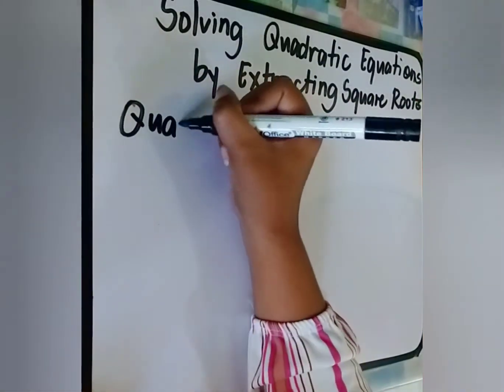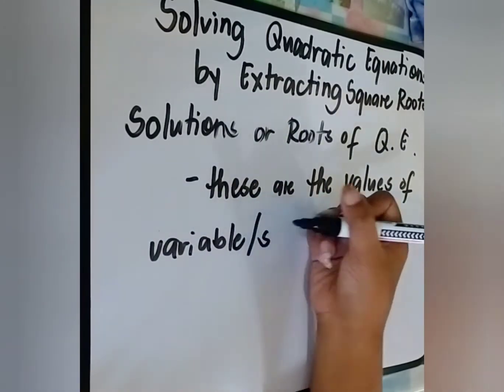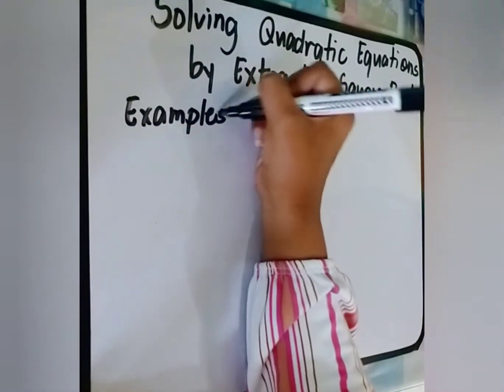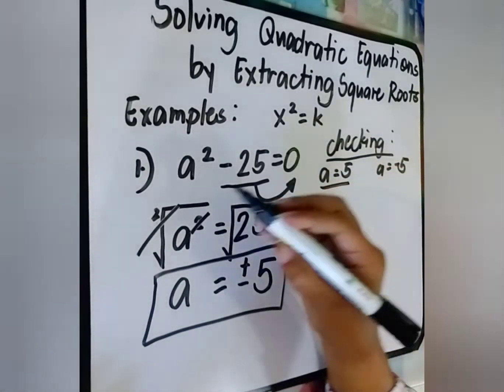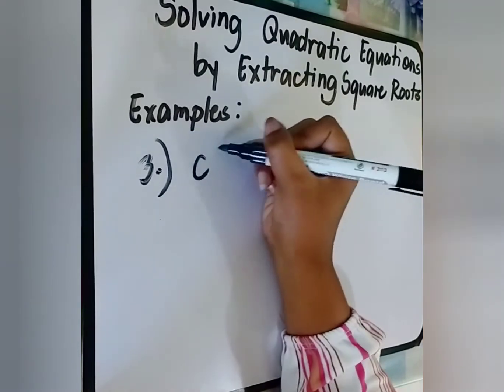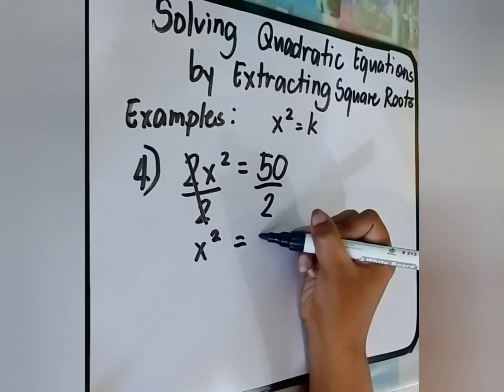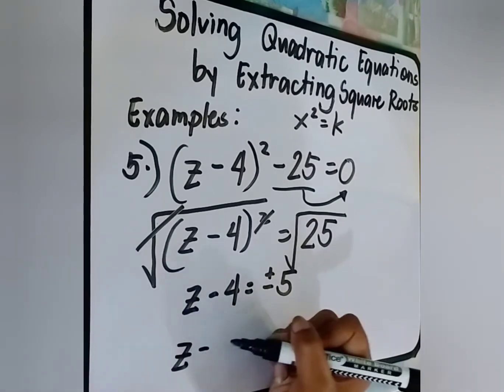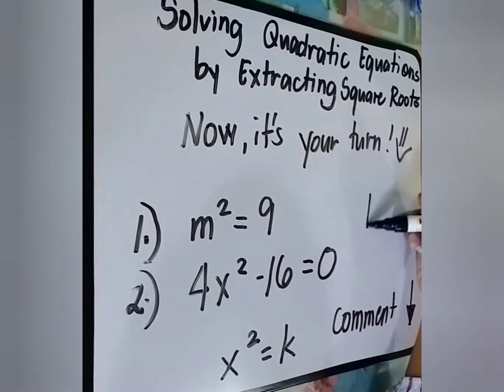HOW TO SOLVE GRADE-9 MATHEMATICS MODULE 2 (SOLVING Q.E. BY EXTRACTING SQUARE ROOTS) | Ma'am BABES TV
Hi.
This is Ma'am BABES TV.
For todays video, we will discuss the Module 2 of Grade 9 Mathematics which is about Solving Quadratic equations by Extracting Square Roots.
Welcome and Enjoy Watching.
You will learn more about the shortcuts and techniques when it comes to solving problems in MATHEMATICS.
You will learn just watching videos from this channel.
Ma'am BABES TV

I will upload at least 3 videos per week.
(MONDAY, WEDNESDAY AND SATURDAY)